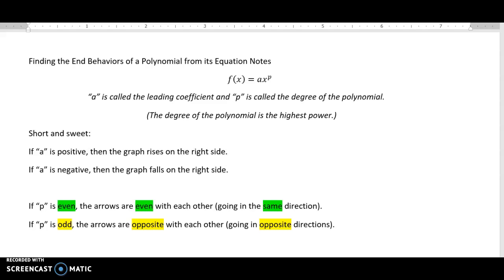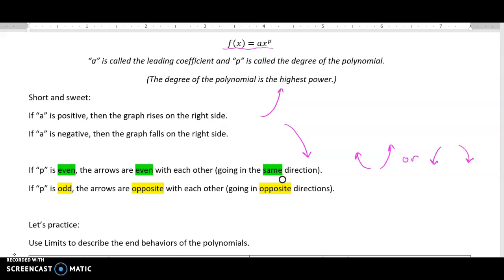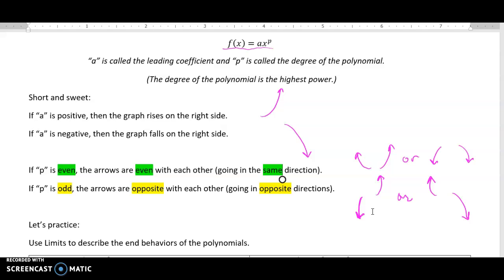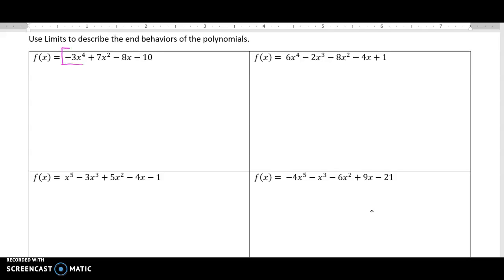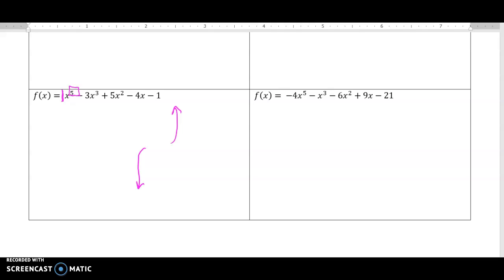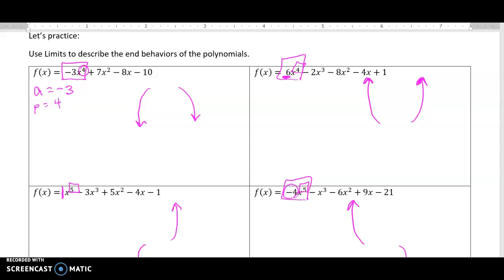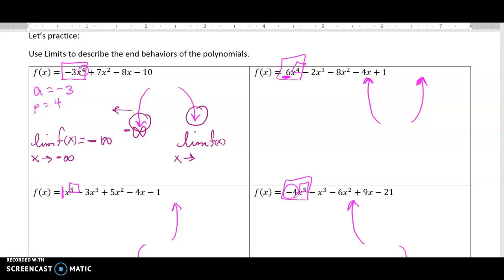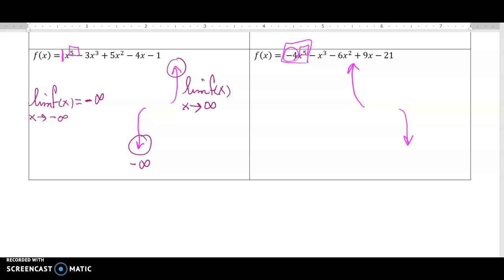End Behaviors Given a Polynomial Equation